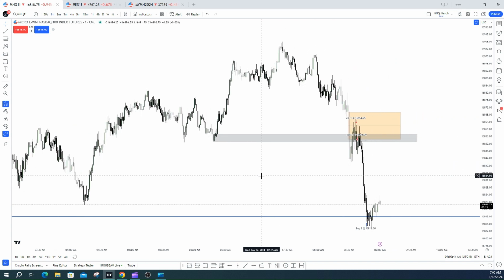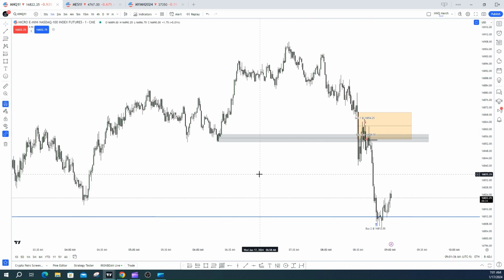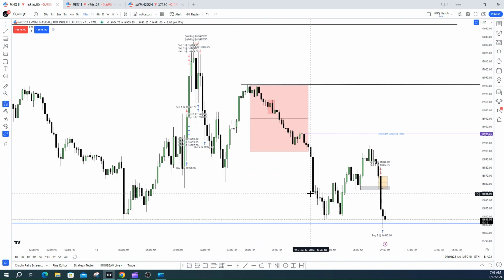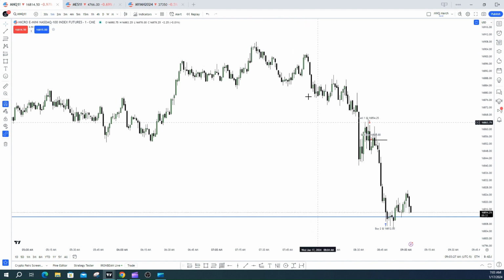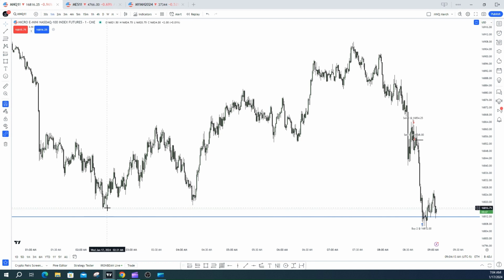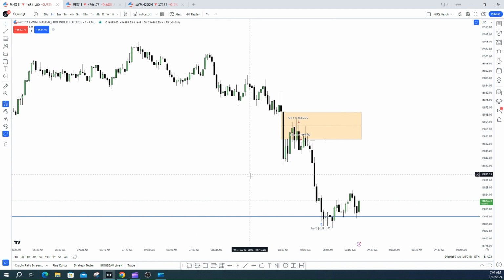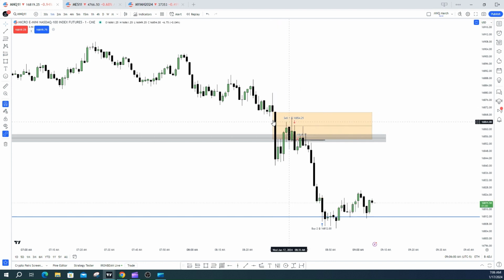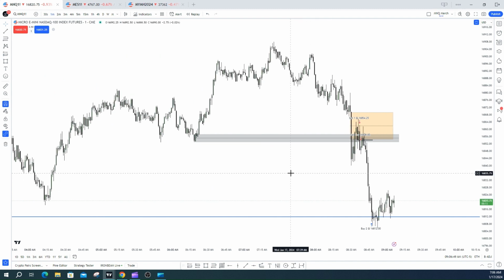MMSM 2nd Leg distribution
None of the info in this video is trading advice.
If you would like to learn true market concepts visit the @InnerCircleTrader  youtube channel and learn to trade these concepts for free.